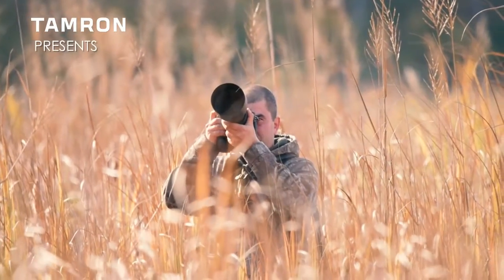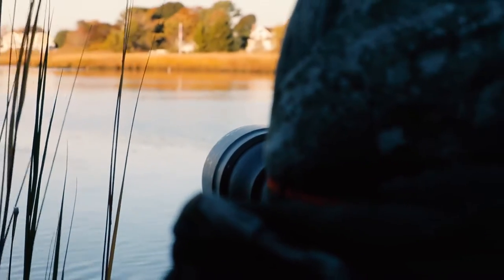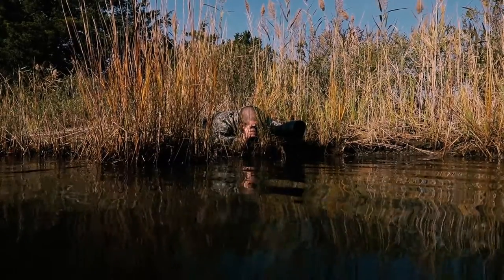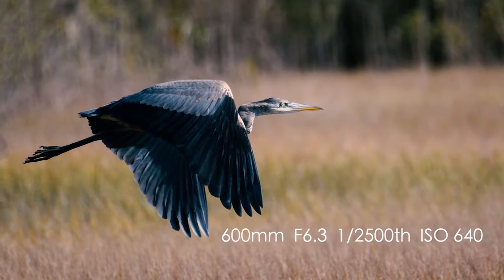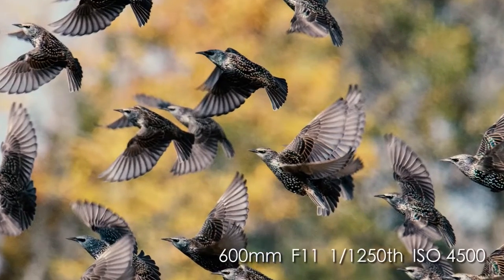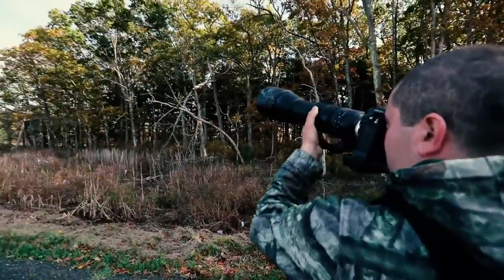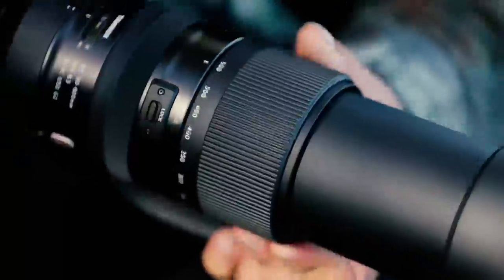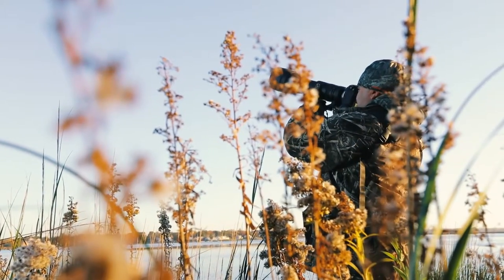New technologies for assisting in better wildlife images, Tamron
Not only a total of 300 plus breath taking images by 130 plus Wildlife Photographers will be displayed during our upcoming 2nd Annual Wildlife and Nature Photography Exhibition 2016 but also some of these amazing products from Tamron, will be on display. Mark the dates and the venue - 16th, 17th, 18th December 2016 at Thane Kalabhavan, Off Eastern Express Highway Kapurbavdi Junction, Ghodbandar road, Thane.